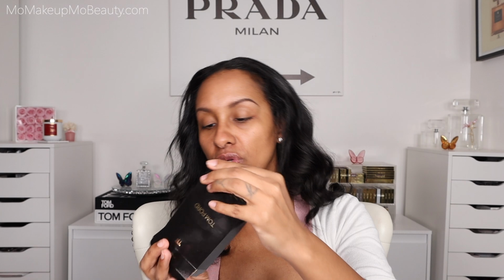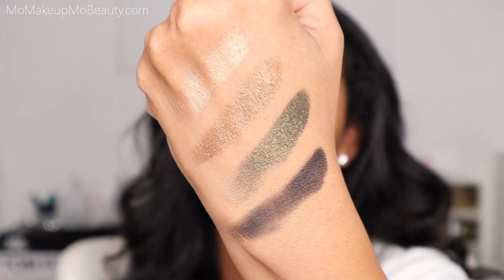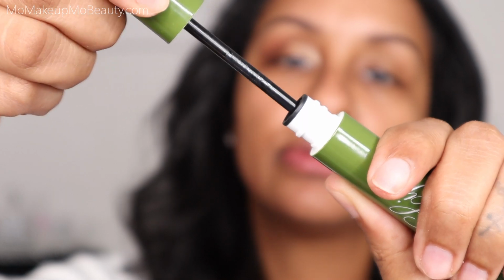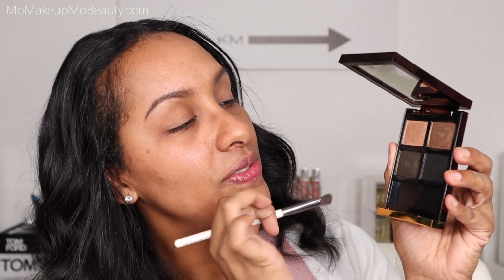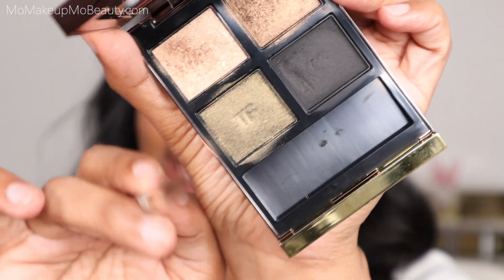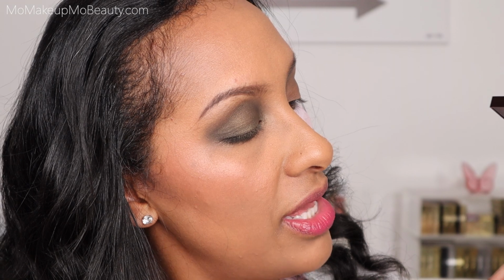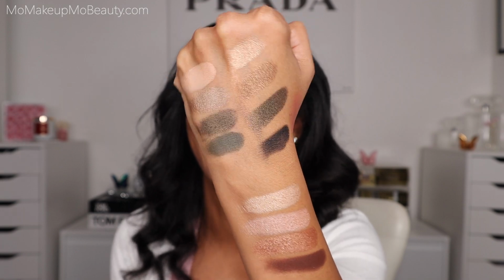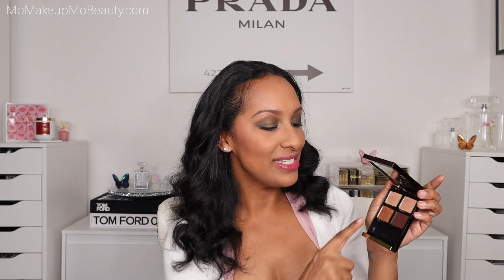Tom Ford Olive Smoke & Peach Glamour Quads | 5 Looks Review & Comparisons | Mo Makeup Mo Beauty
Happy Tom Ford Tuesday! In today’s video, I’m diving into the gorgeous Olive Smoke & Peach Glamour quads, showcasing 5 different eye looks using these luxurious palettes. I'll also compare both quads to give you a better understanding of how the shades compare to a few others already in the Tom Ford line 🌸

Along with the quads, I’m also reviewing the Finding Ferdinand LashLift Tubing Mascara for lash volume and length, and the Morphosis Lip Balm Set featuring 3 full-size botanical-infused balms designed to enhance your lips’ natural color while keeping them hydrated and smooth.
These products were kindly sent in PR, and I’m thrilled to share my thoughts on this amazing brand once again. 💋

BRUSHES -
CHIKUHODO GSN Series GSN-10
SONIA G. Builder Pro

0:00 Intro
0:51 Eye Color Quad Crème
3:16 Packaging
5:35 Olive Smoke
6:05 Peach Glamour
6:55 SWATCHES - Olive Smoke
8:18 SWATCHES - Peach Glamour
9:06 Look 1 - Peach Glamour
12:54 FINDING FERDINAND Lashlift Mascara
13:44 Look 2 - Peach Glamour
16:26 FINDING FERDINAND Morphosis Balm Set
18:01 Look 3 - Olive Smoke
21:43 Look 4 - Olive Smoke
24:30 Look 5 - Olive Smoke
30:37 Comparisons
35:32 Review
39:14 Finale

Nail Reserve (MoBeauty 50% 0ff)